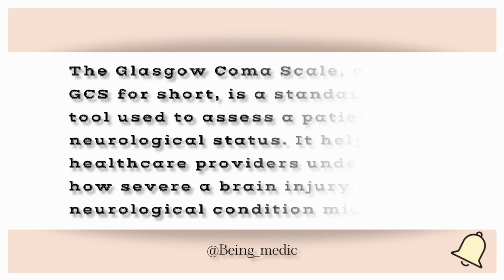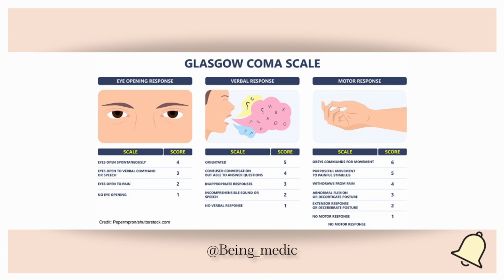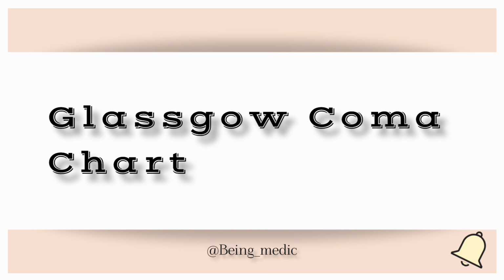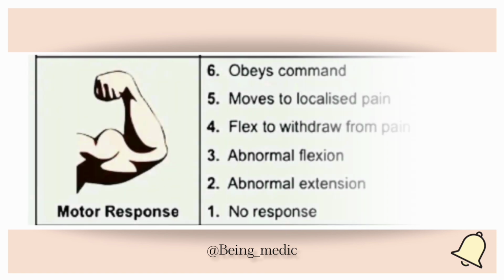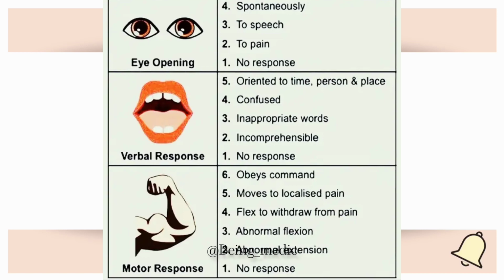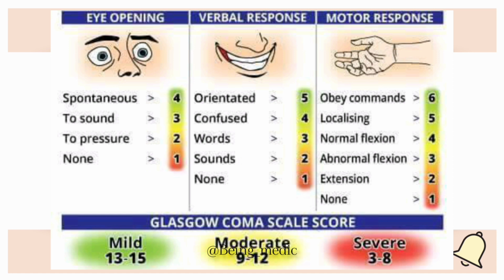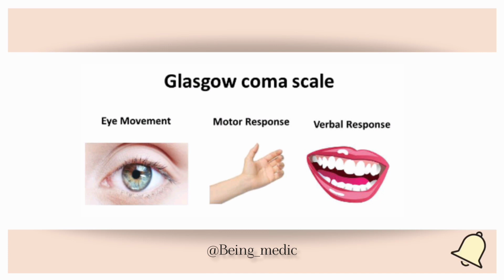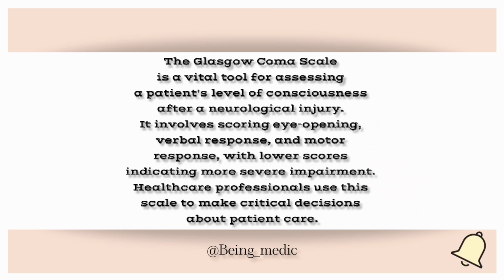Glasgow Coma Scale | GCS | Level Of Consciousness | Being Medic !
Welcome to "Being Medic," your source for insightful medical knowledge! In this episode, we explore the Glasgow Coma Scale, a crucial tool used by healthcare professionals to assess a patient's level of consciousness after head injuries and neurological conditions.

📋 In this video, you'll learn:
- What the Glasgow Coma Scale is and why it's important.
- How to score each aspect of the GCS (eye-opening, verbal response, and motor response).
- The interpretation of GCS scores and what they mean for a patient's condition.
- Practical applications of the GCS in clinical settings.
- Limitations and variations of the GCS you should be aware of.

Whether you're a medical student, healthcare provider, or simply curious about medical topics, understanding the Glasgow Coma Scale is valuable knowledge. Join us on this educational journey to demystify this essential tool.